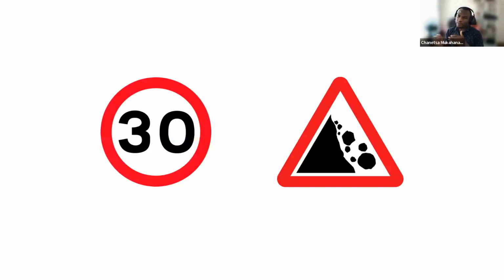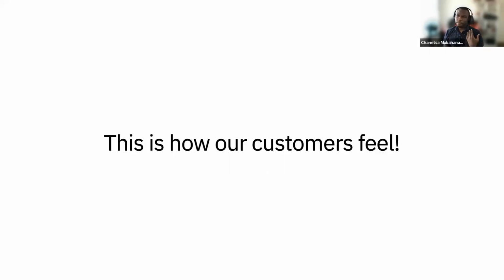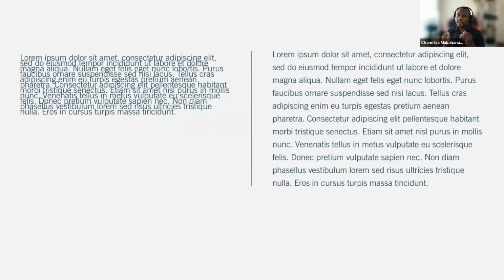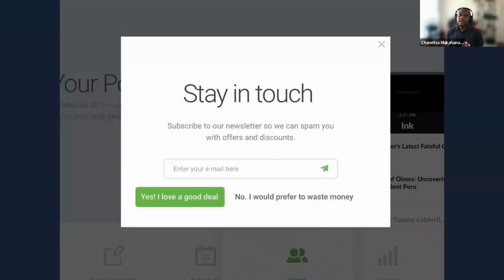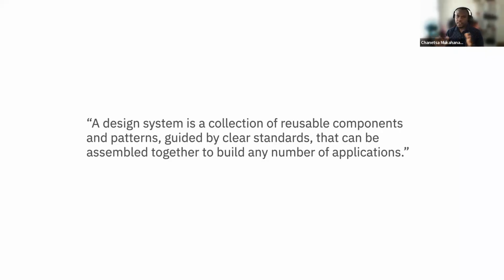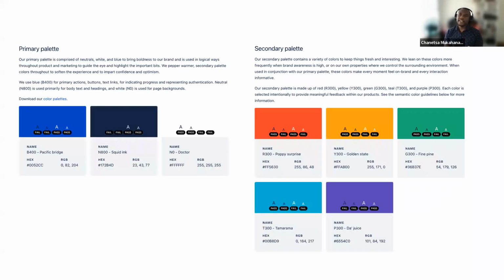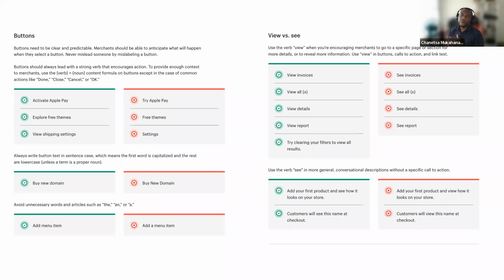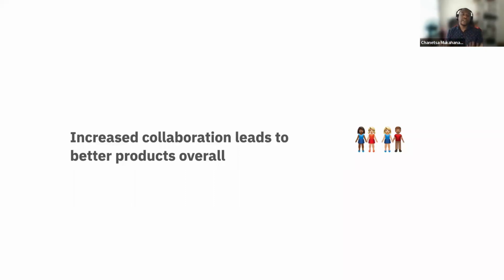Design Systems and their impact on the overall customer experience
Design systems are often overlooked within organizations because they are often seen as IT or software developer problems. However, it is important to remember that the software developer, and product team are building a client facing solution, which means it is a client touch-point. Therefore this touch-point's look and feel should not be up to the UI developer to decide. Your reputation is on the line so you better make sure you have control of this process.

About Handshake Academy,
Our purpose is to bring you talks, tools and experiences from the best practitioners and industry experts.

You will learn the how-to-do and the why-to-do. We will be deep diving into key questions and challenges that we often experience in our line of work and how to overcome them. Straight up, no hassle!